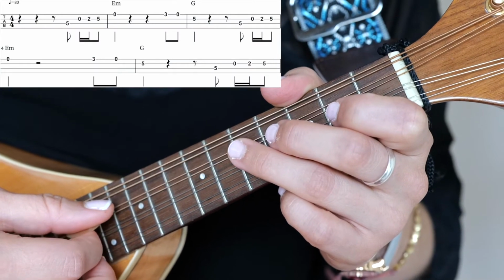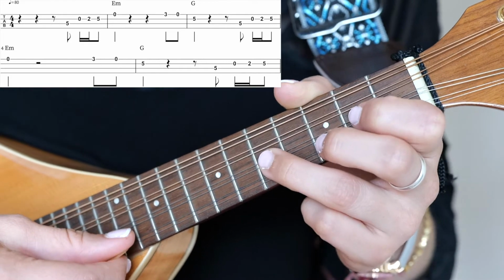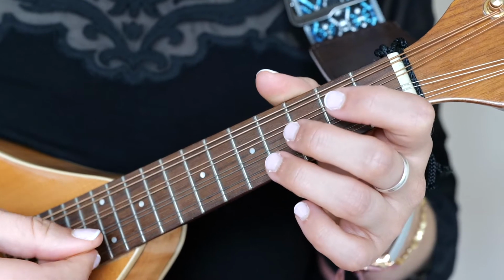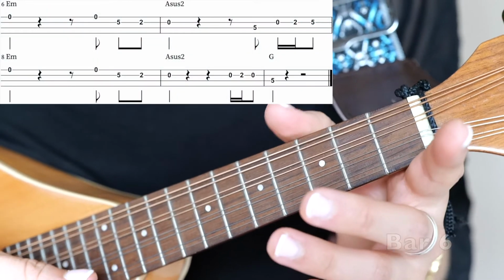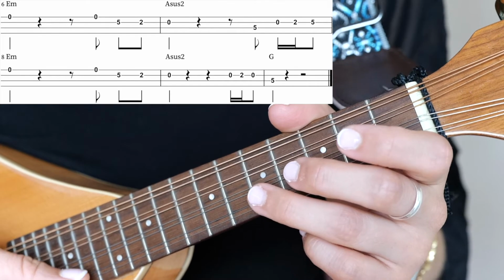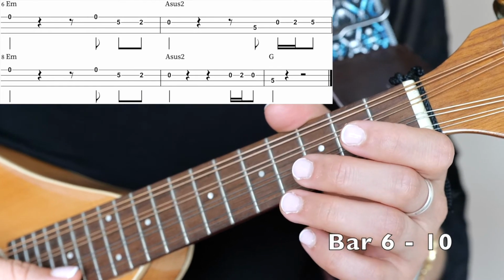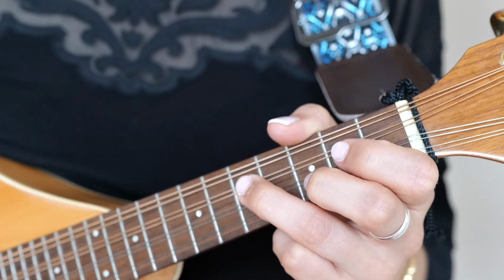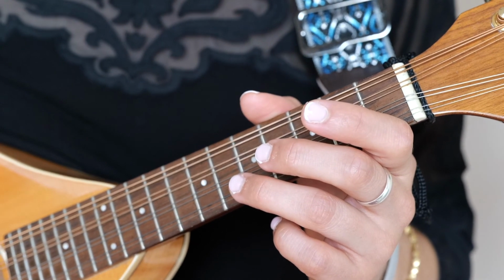Pink Floyd - Wish You Were Here Simple Mandolin Solo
Looking for more support? I have affordable courses available on Udemy!

I film, record and edit everything myself - which takes a while! - so if you enjoy this video and would like to show your appreciation please donate whatever amount you like Thank you!

Web Links